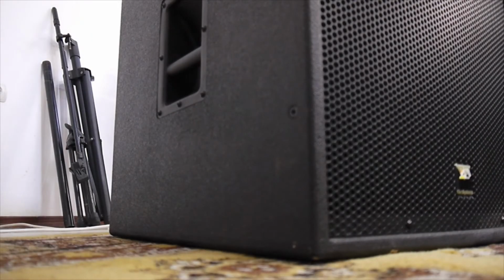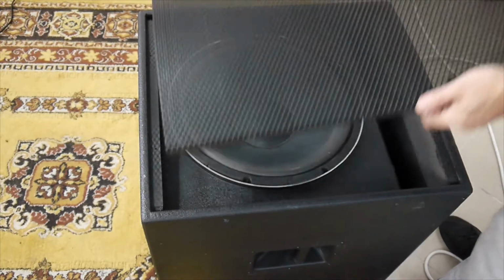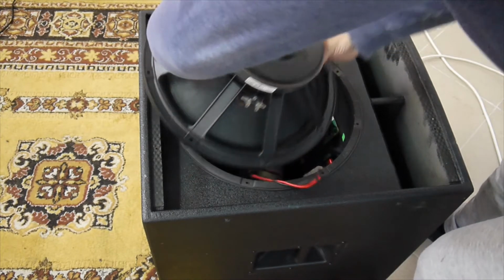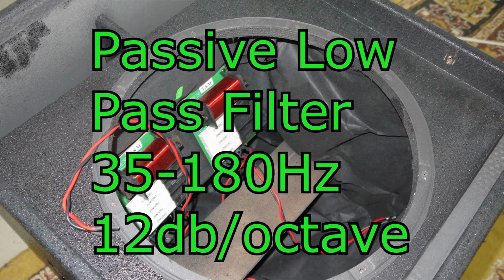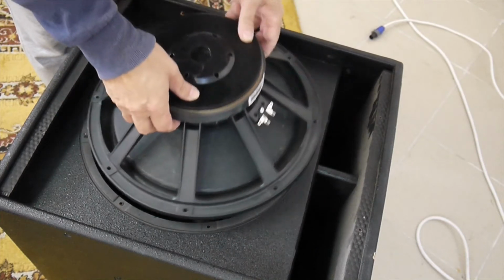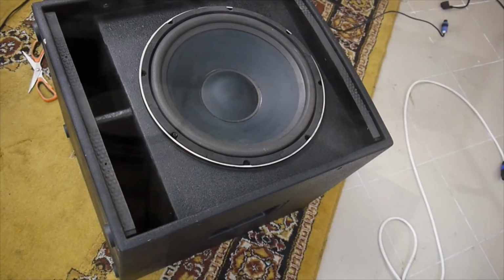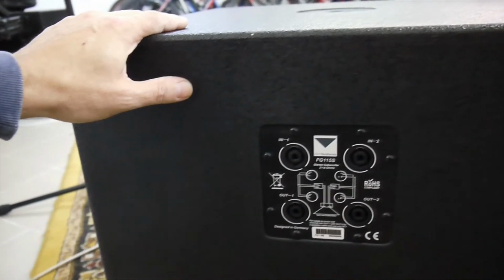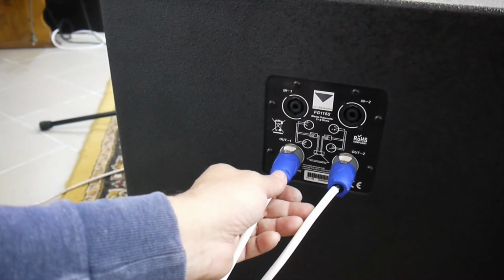T&M Systems FG115s passive subwoofer by Trius Ibbenbüren Germany, dismantle and tests.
A double coil, rubber peripheral suspension, 15'' and internal crossover, passive subwoofer by T&M Systems with Trius Germany.Review, dismantle and tests.600W RMS of beautiful deep low sound!